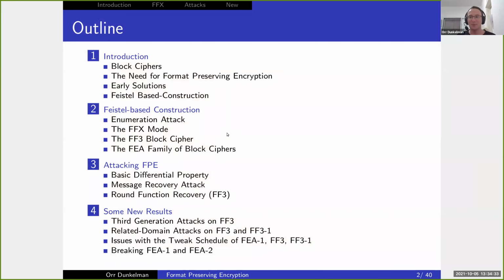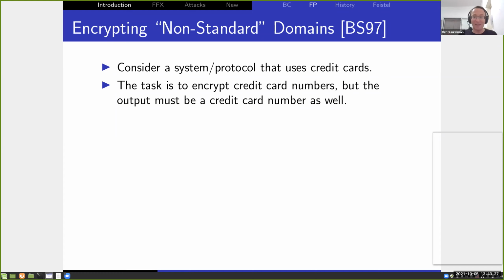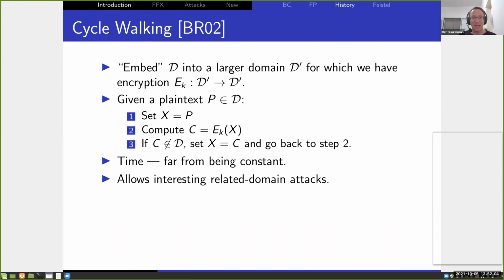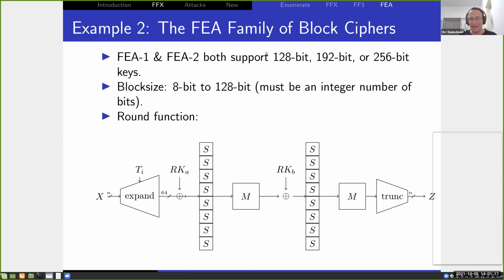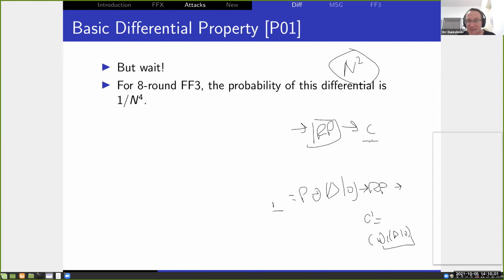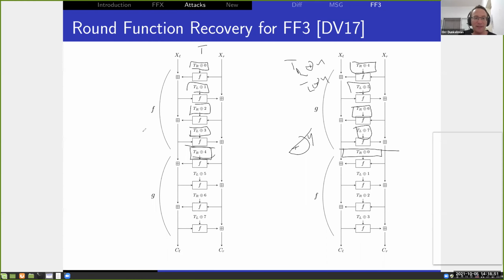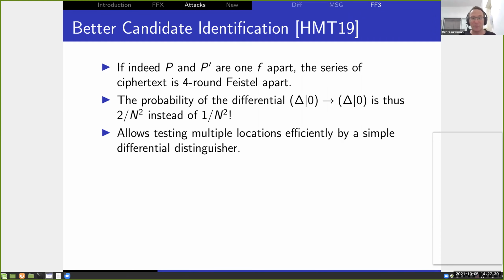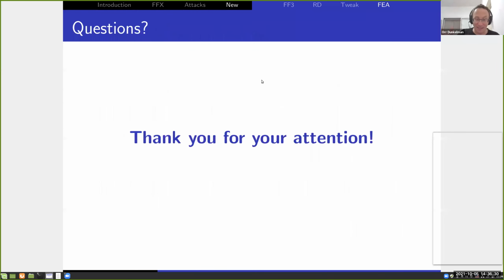Ascrypto 2021 Talk 6/6 Part 1 - Recent Advances in Format Preserving Encryption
Speaker: Orr Dunkelman

In 1997, Brightwell and Smith suggested that there is a need for encrypting special domains into themselves. One can of course try and use standard encryption, but then the outcome is not likely to be in the domain. However, building a secure cipher that can encrypt any domain into any domain is not easy, as evident by the recent attacks on FPE standards. In this talk, we will cover the need for FPE, some of the designs that were proposed, and the security issues of such ciphers.